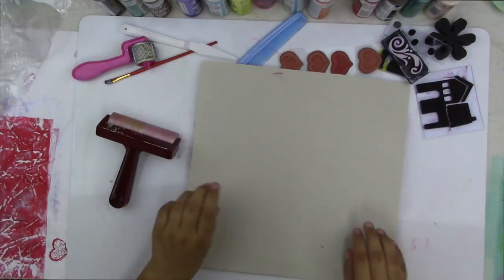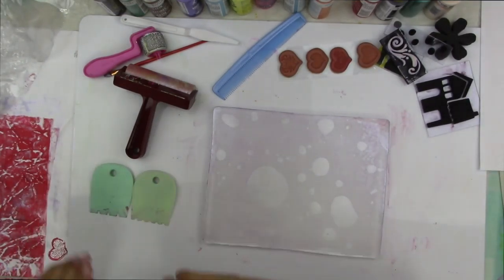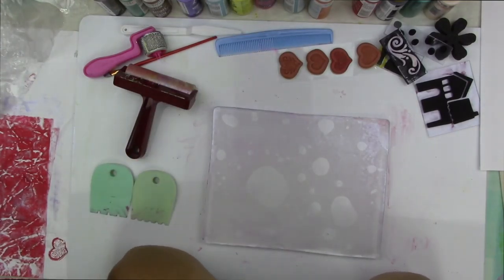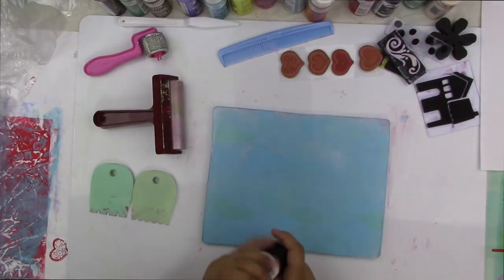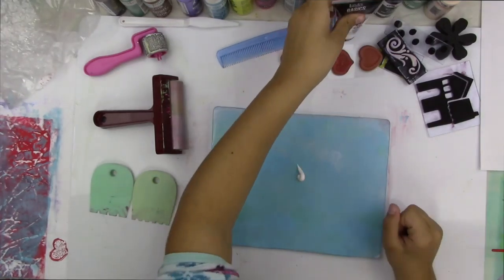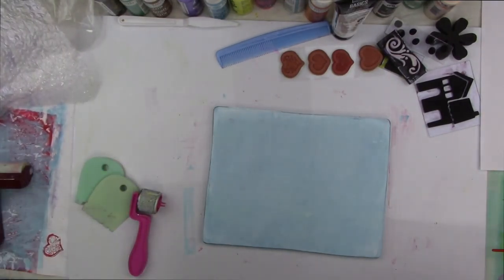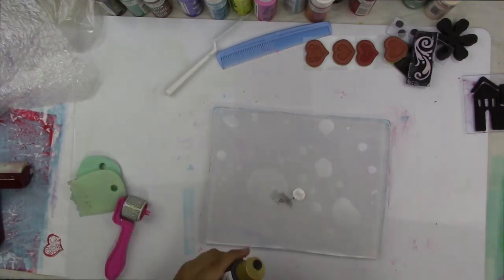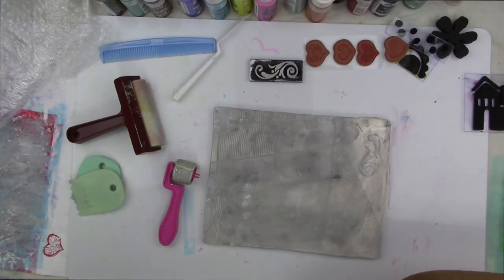Sophie's process: Gelli Plate with a 9 year old!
Find out what happens when a 9-year-old takes over my gelli plate and video camera!